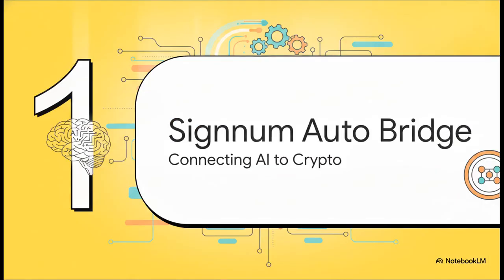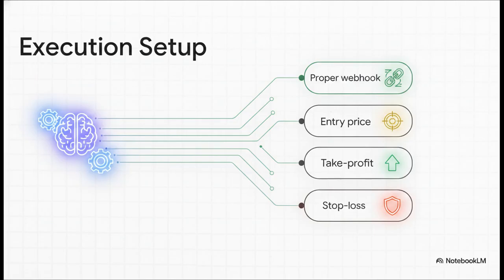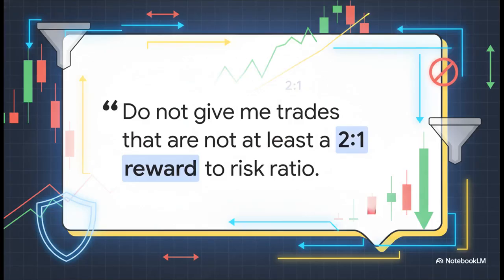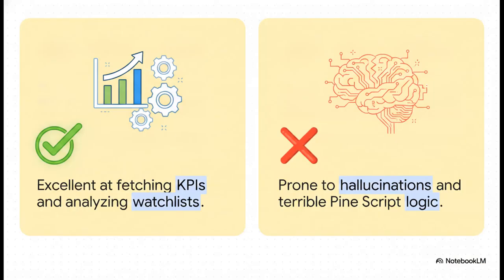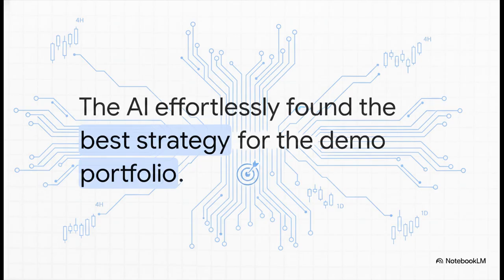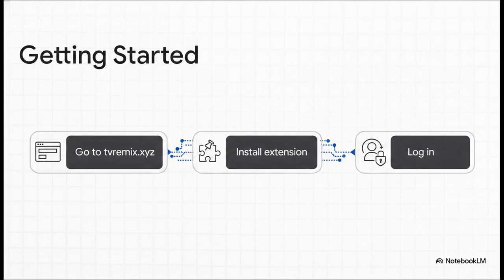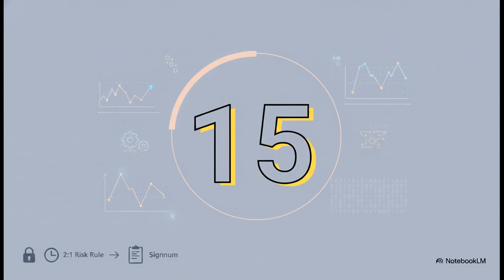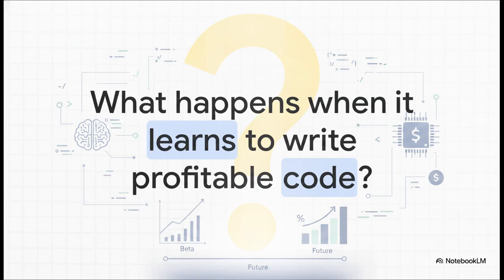How To Use Tradingview AI Trade Assistant Help with Trade Setups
What if you had a professional institutional trader sitting next to you, planning your exact entries, stop losses, and take profits before you ever clicked "Buy"? 🤖📈

The era of manual, emotional trading is over. In this video, I reveal how to use an AI Trade Assistant to instantly analyze the market, find high-probability setups, and plan winning trades with mathematical precision. We are completely removing human error and replacing it with data-driven execution.

If you are tired of getting chopped out of the market and want to trade with an unfair advantage, you need this AI workflow.

🚨 THE FUTURE OF TRADING IS ALMOST HERE: While current tools are great, they still require too much manual input. Later this year, we are officially launching Trade Desk AI—your ultimate, all-in-one institutional AI trading app. It will automatically scan for Smart Money setups, calculate your optimal risk, and deliver the highest-probability trades directly to your phone before the market opens.